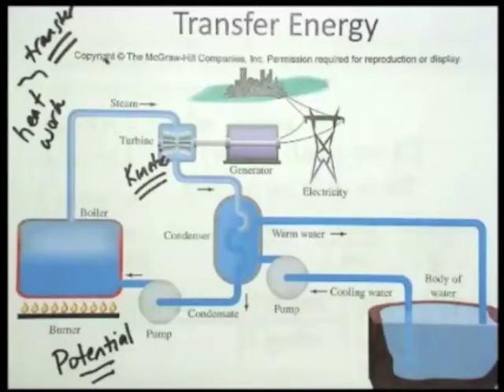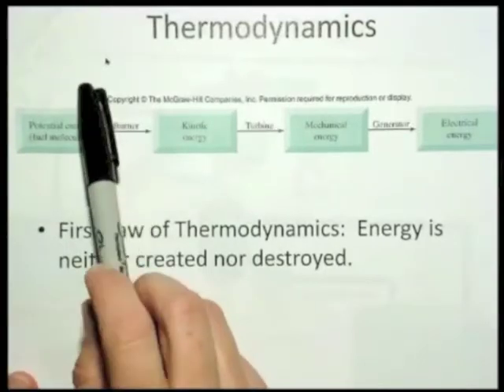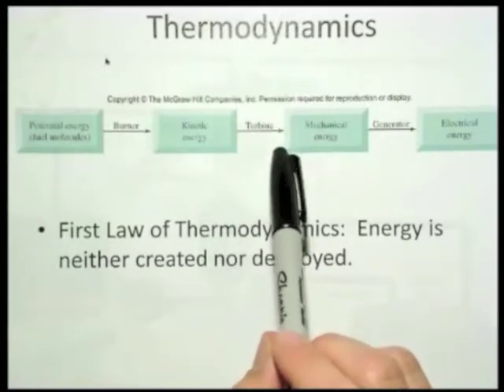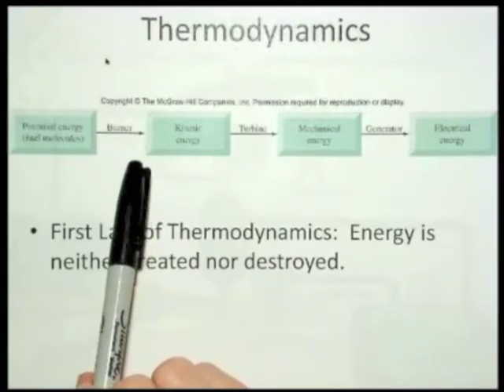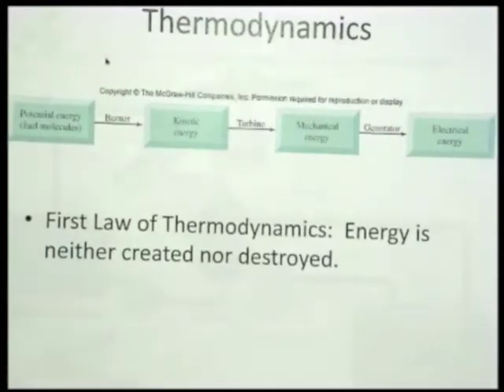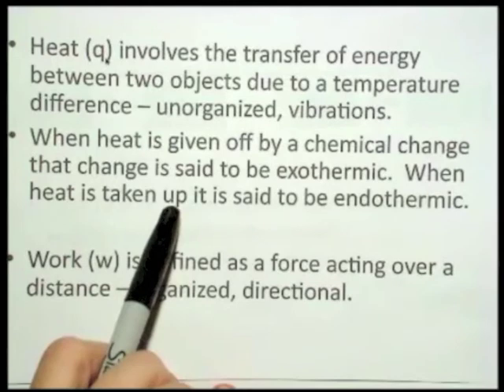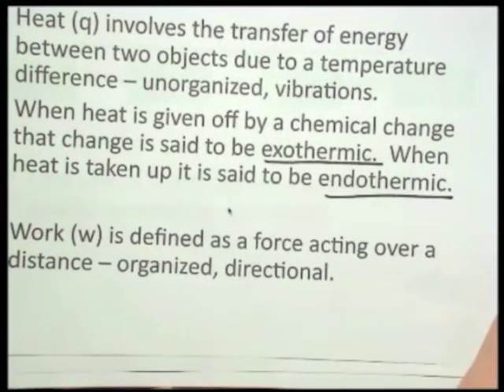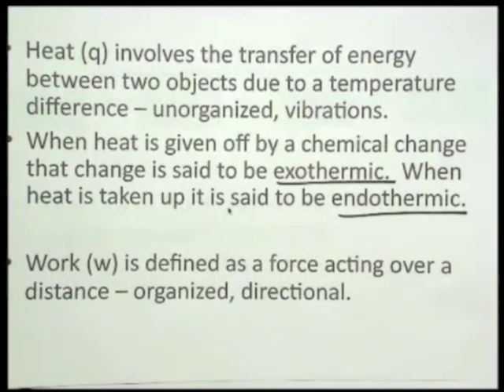F14 New U5 Video 12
Heat and Work